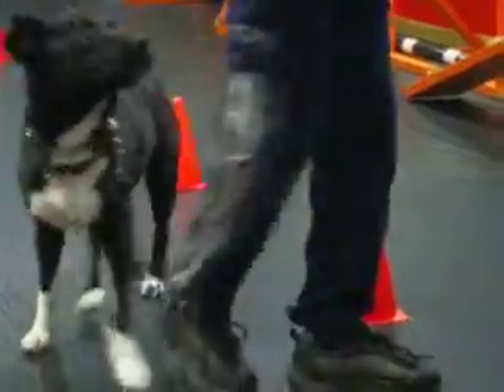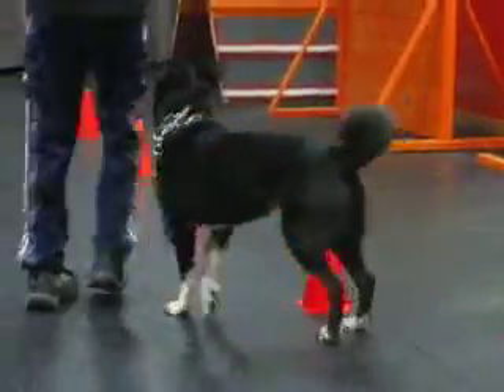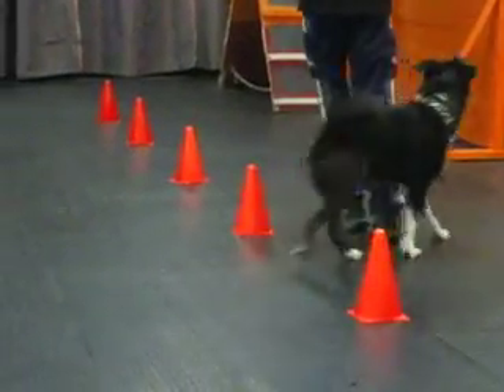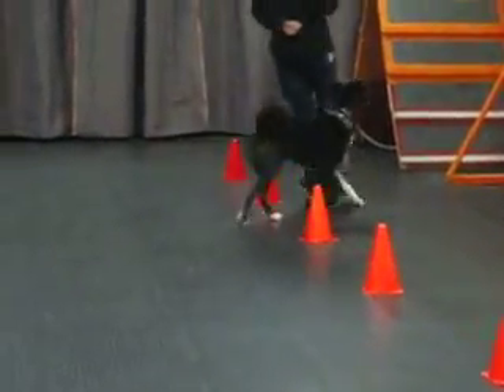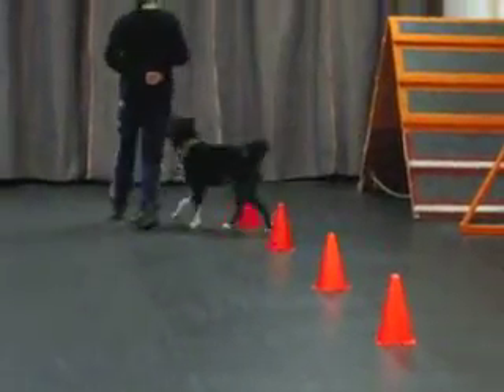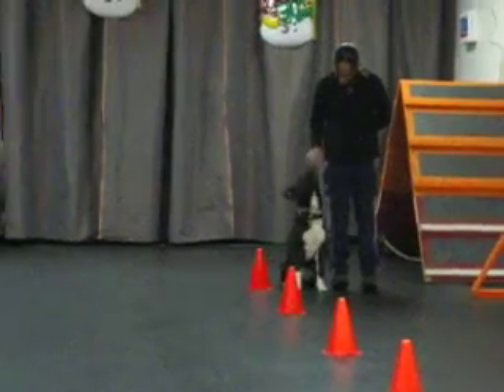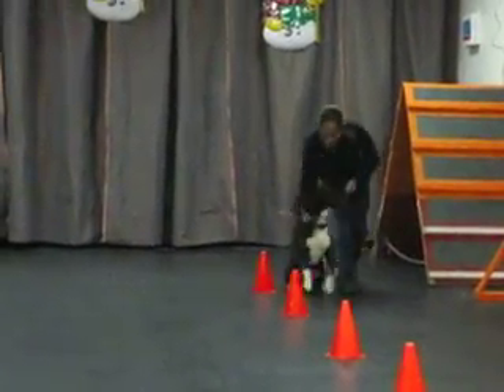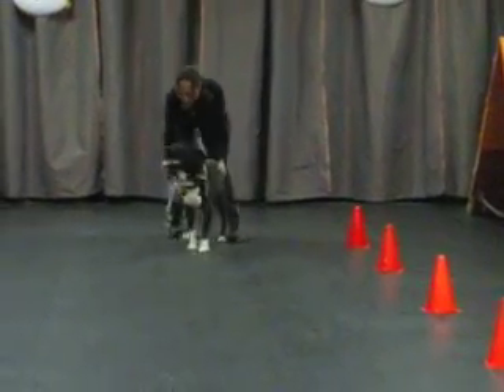Zena Weaving Through Pylons 2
An older video of Zee doing some off-leash obedience. Here she is weaving through some more pylons.